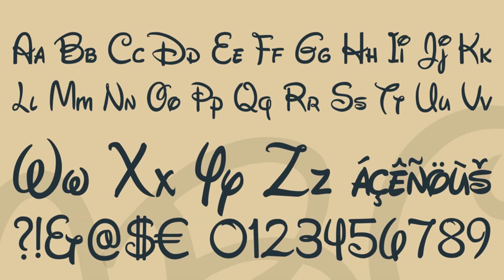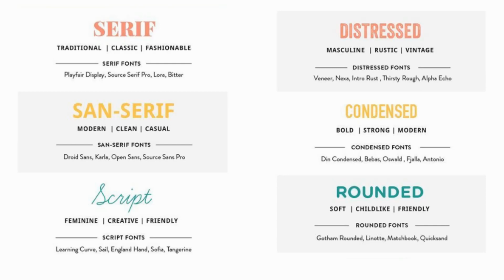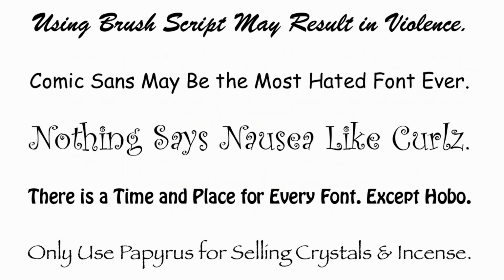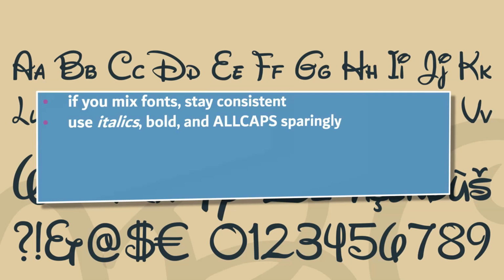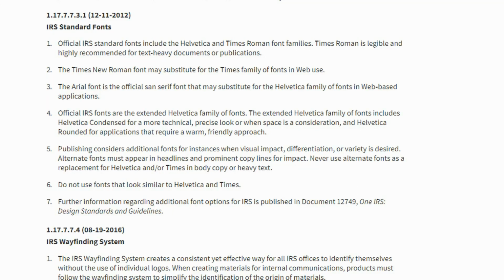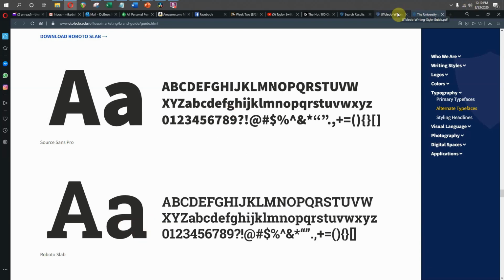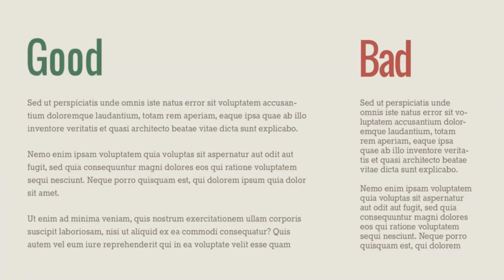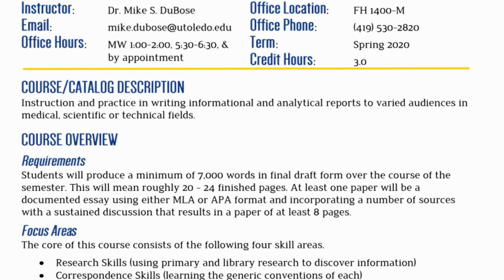DocDuBose008-Document Design 1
Do looks matter?